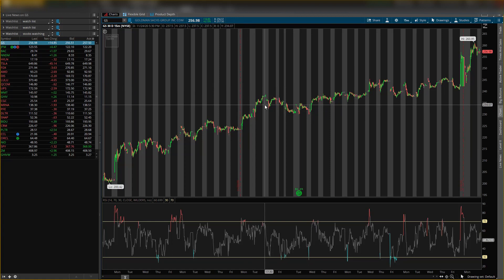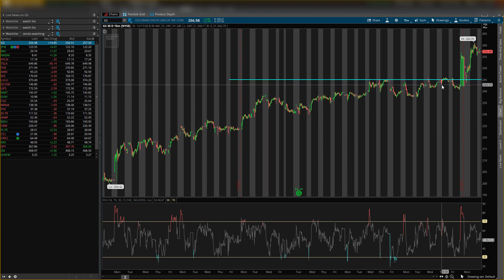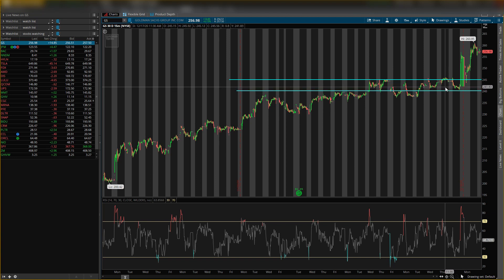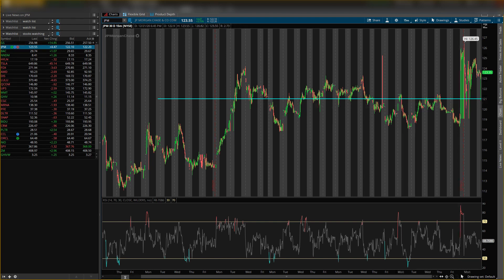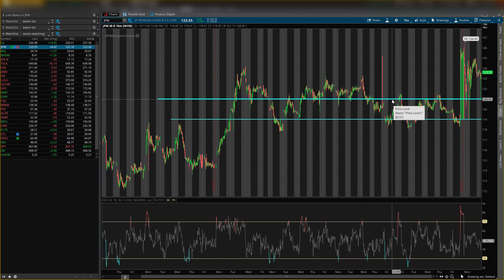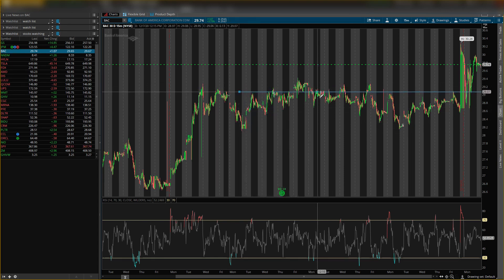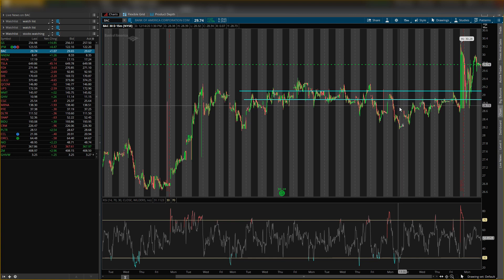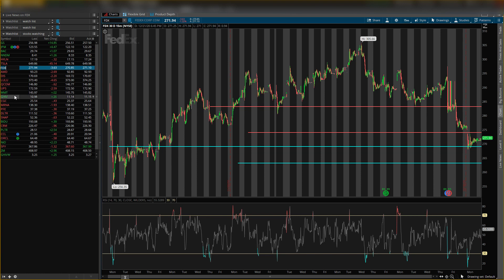Top Stocks To Buy Now: My Top Stock Market Picks For Tomorrow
Hey Guys! In this video I go over my top stocks for tomorrow that I see potential in on the stock market. I see good entry prices and exit prices that can be for a big gain.